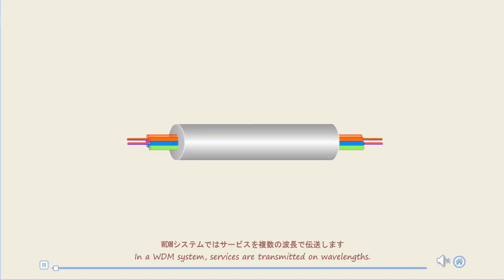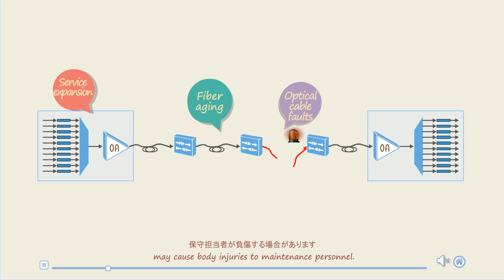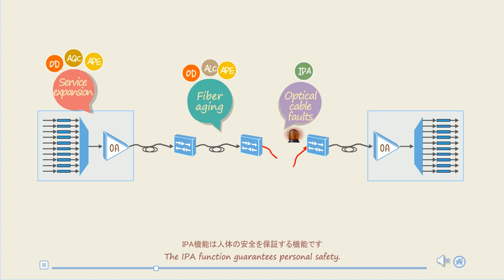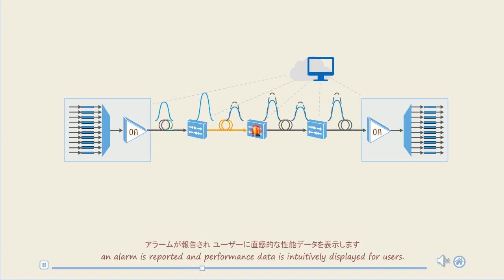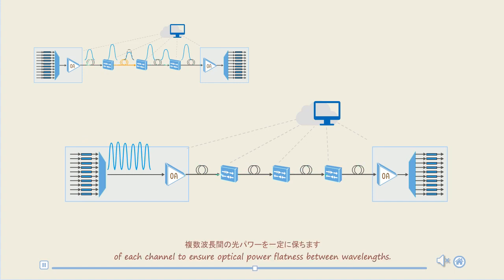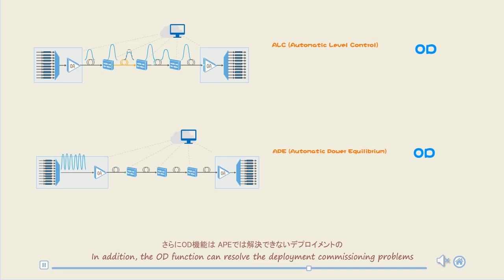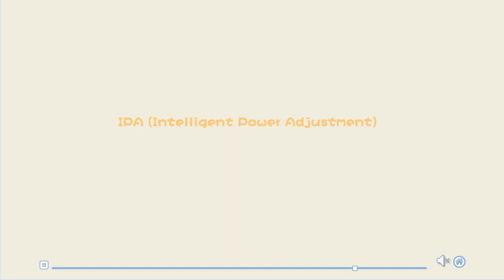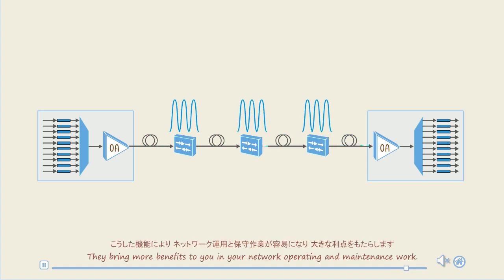Features of Optical Power Management in Huawei WDM Systems(Japanese)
Introduces a variety of automatic power management features, including automatic level control (ALC) and intelligent power adjustment (IPA) that improves optical signal performance and reliability.